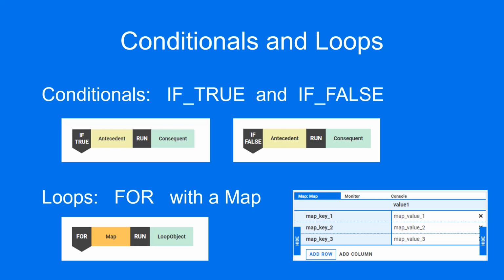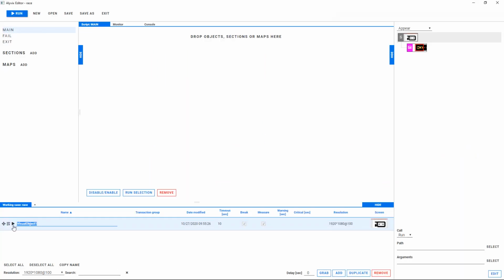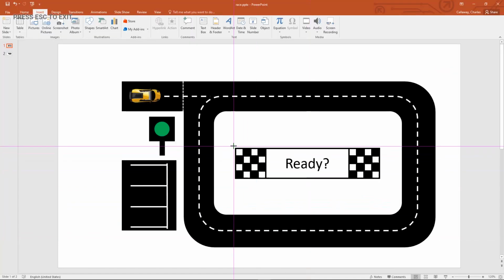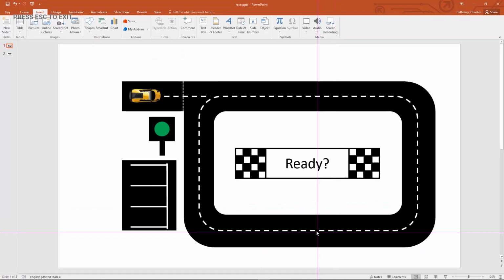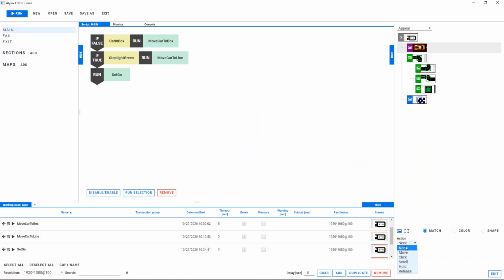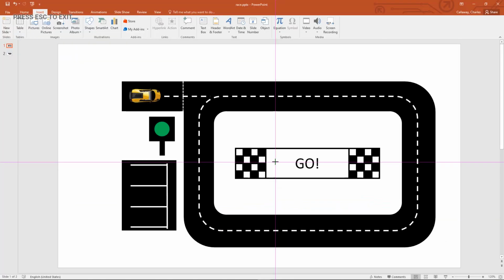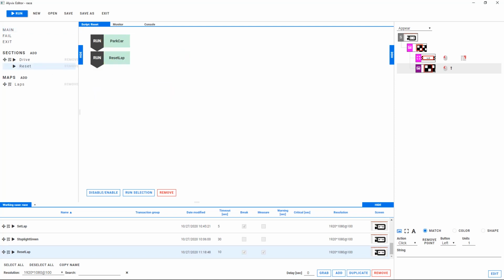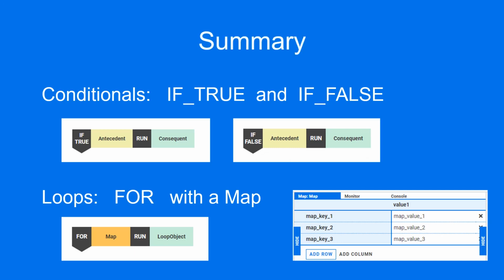Conditionals and Loops | Alyvix v3.1.2 | 6m14s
This video tutorial explains how conditionals and loops work in Alyvix through a simplified example that manipulates objects in PowerPoint to run a simulated car race.

00:00 Introduction
00:11 Basic Concepts
00:47 Example description
01:10 Test case setup
01:44 Making a conditional
02:24 When the light is green...
02:41 Connecting the steps
02:54 Displaying a message
03:17 Going around the track
04:06 Looping for multiple laps
04:44 Map-controlled loops
05:14 Quick demo run
05:51 Conclusion